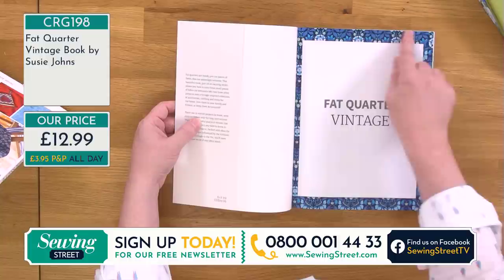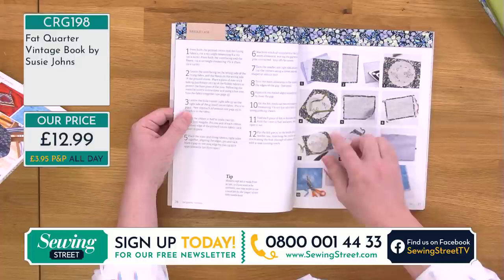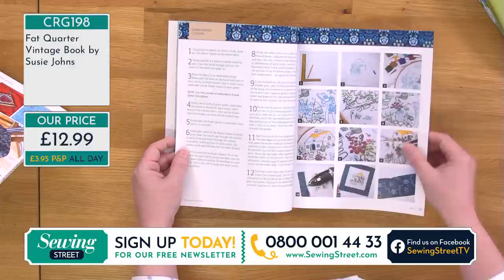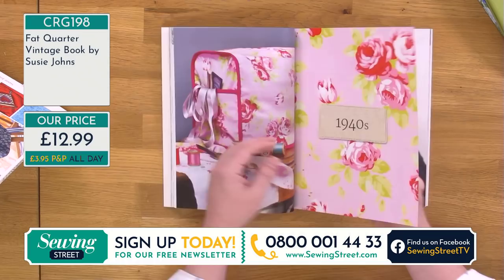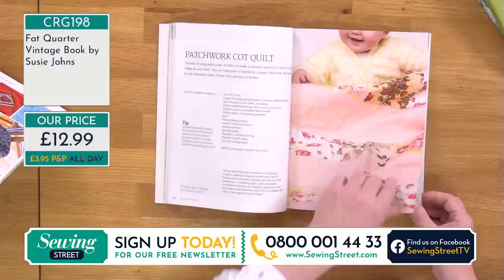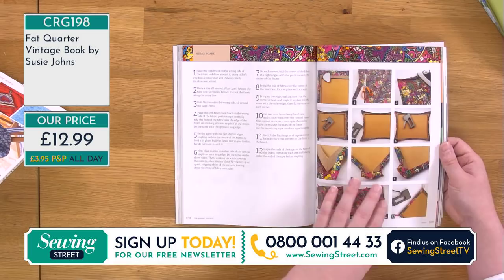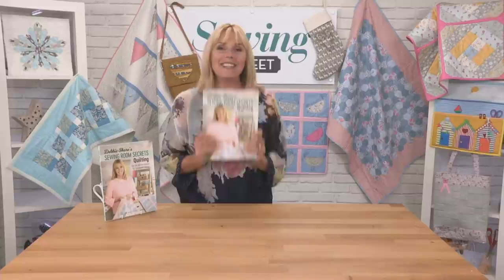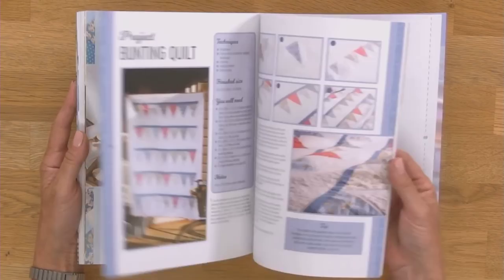Sewing Street - 05/06/20 - Exclusive Susie John's Fat Quarter Accessories Book & Block of the Week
HOUR 1:
Susie Johns' 'Fat Quarter Accessories' book launch.

HOUR 2:
Block of the Week Block 9.

HOUR 3:
Creative Grids Dresden ruler.